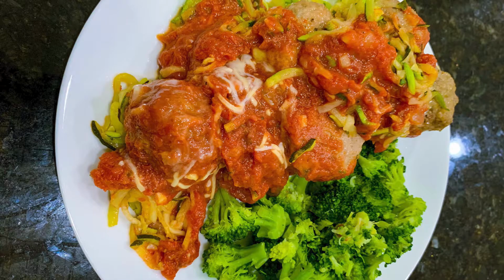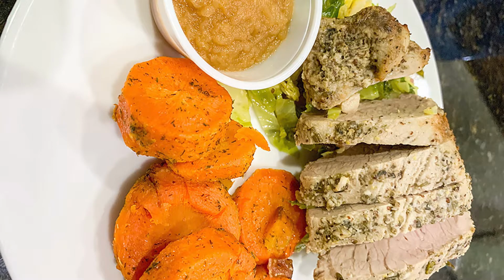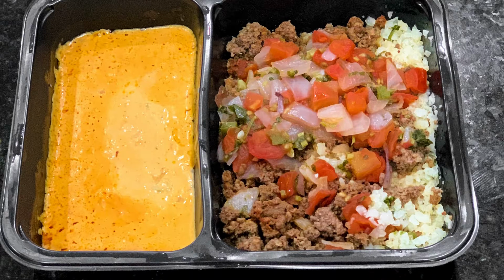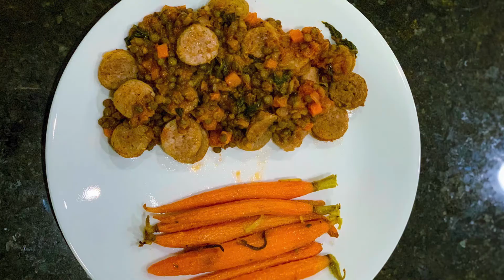Factor Meals (Formerly Factor 75) April 2021 Review | The One with the Queso Fundido Scandal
Factor Meals  (formerly Factor 75)  - Check out our April Factor_  Meals meal review to see the delicious meals that we enjoyed! Factor_ has meals for a wide variety of lifestyles including Keto, Paleo, Low Carb, Low Calorie, Plant Based, etc. The meals arrive fresh not frozen and are free of gluten, refined sugars, antibiotics, hormones, and GMOs.

*This is not a sponsored video, we just really like the food :)

If you would like to try Factor yourself you can Get $40 off your 1st Order
If you use our link, we receive a small discount as well. Thanks!

The views and opinions expressed in this video do not necessarily reflect the official policies or positions of The Reeds or IKR Enterprises. The content and opinions contained in this video are not intended to malign any religion, ethnic group, organization, company or individual.

The Reeds or IKR Enterprises make no representations or warranties of any kind, express or implied, about the completeness, accuracy, reliability or suitability with respect to any content contained within this or any other videos. Viewers should not rely on any information contained within this video.

IN NO EVENT WILL THE REEDS, IKR ENTERPRISES, OR ITS DIRECTORS, EMPLOYEES OR AGENTS BE LIABLE TO YOU OR ANY THIRD PERSON FOR ANY INDIRECT, CONSEQUENTIAL, EXEMPLARY, INCIDENTAL, SPECIAL OR PUNITIVE DAMAGES, INCLUDING FOR ANY LOST PROFITS OR LOST DATA ARISING FROM YOUR VIEWING OF THIS VIDEO.